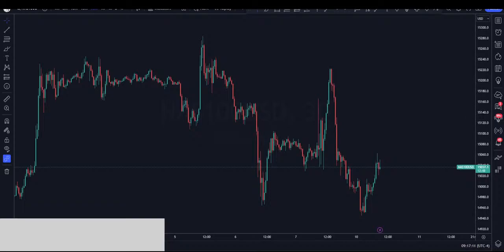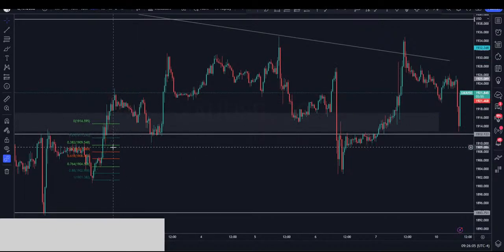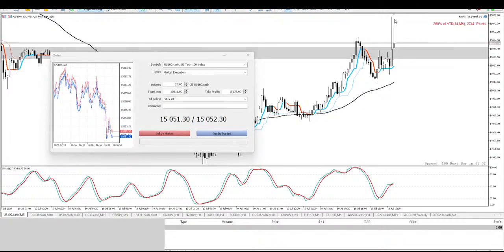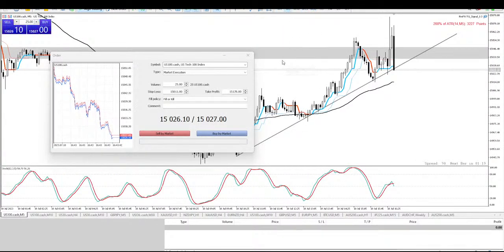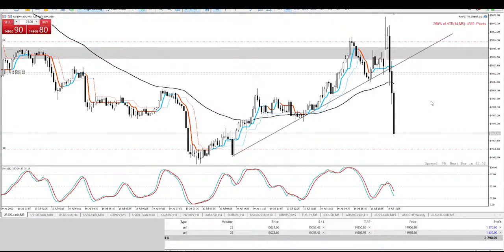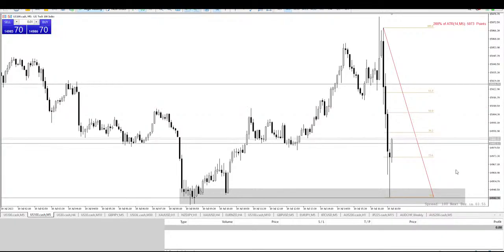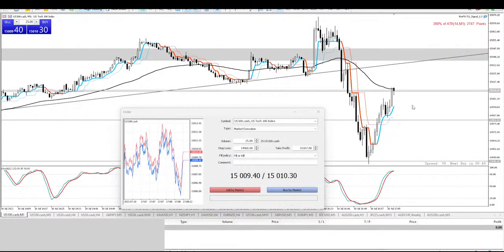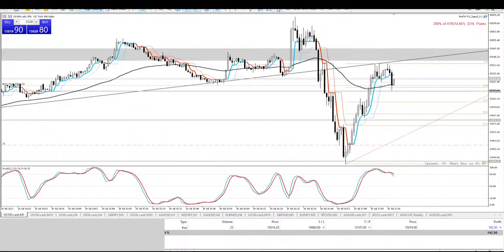LIVE Trading - Forex - NAS100 - US30 - 10/07/2023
Pro trader trading the NY session. Primarily trading Forex, Gold, NAS100, US30 and will do live analysis for any other asset.

Join my FREE Telegram group for signals and educational content